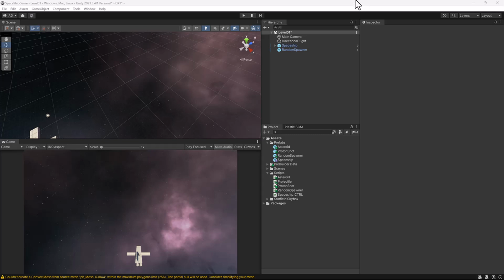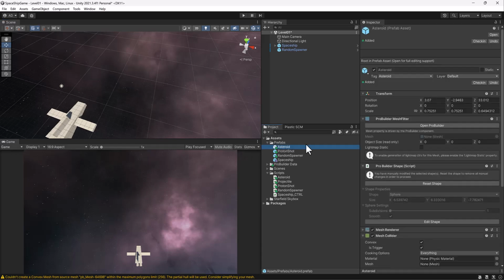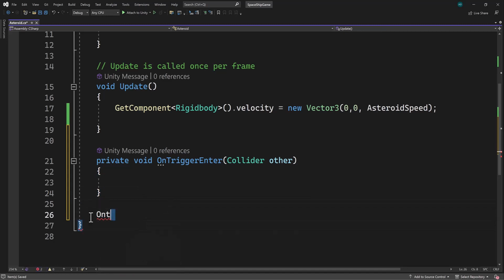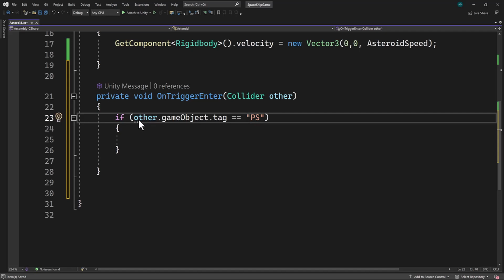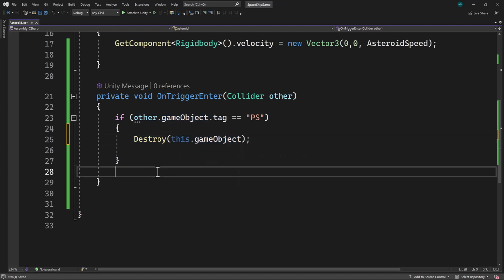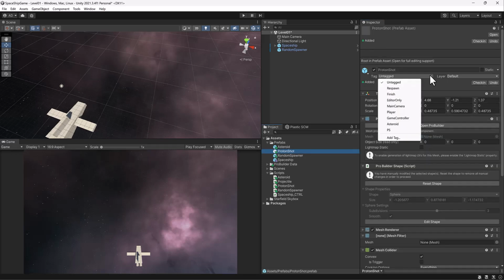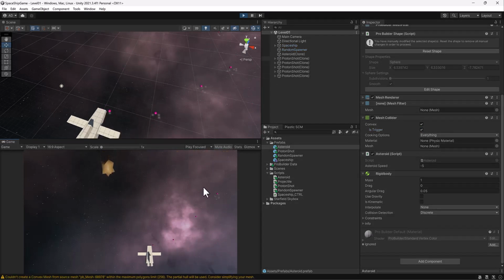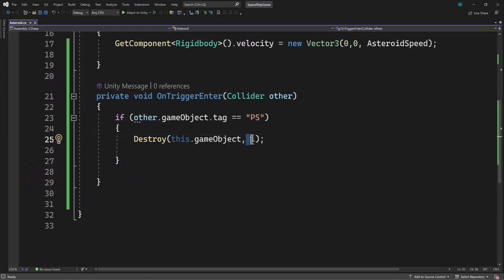10 Destroying Asteroids